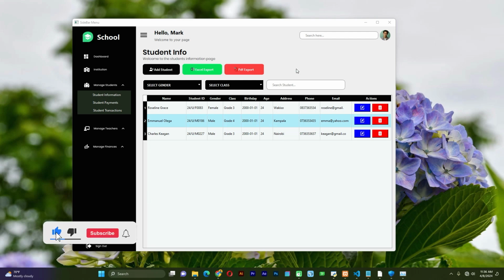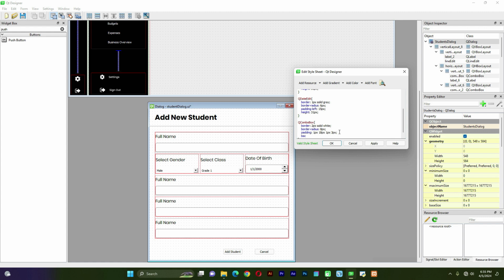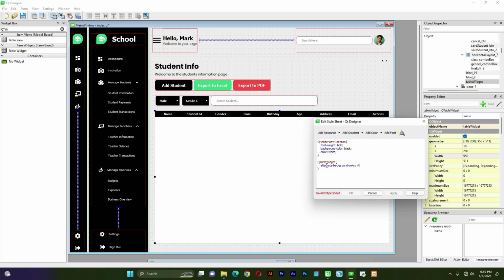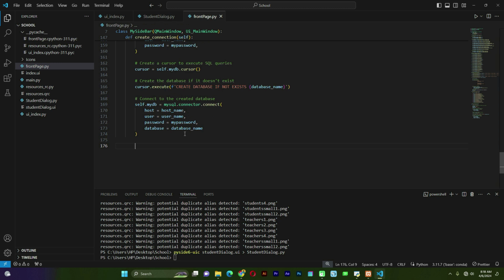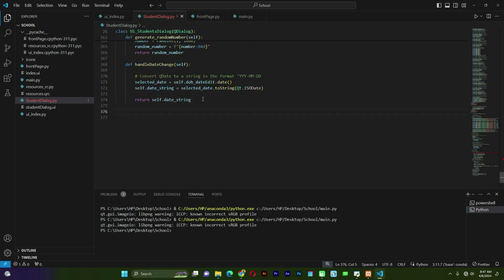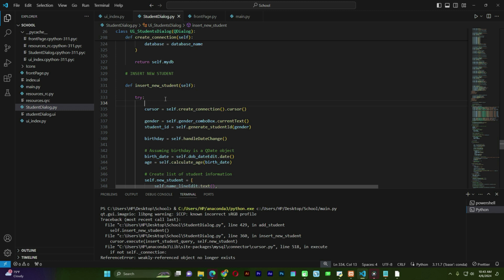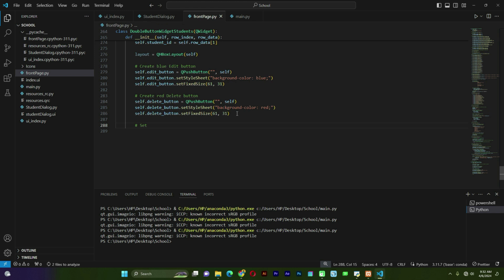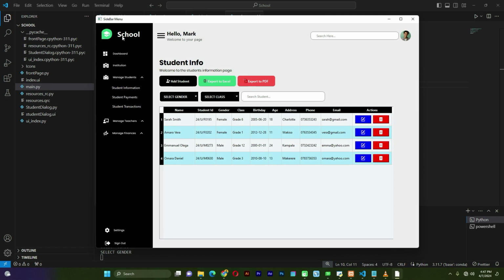School Management Front-End in PySide6 + Qt Designer — Add Students, Filter, Search, MySQL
Build a Student Management front-end with Python (PySide6 + Qt Designer)!
Add students, generate IDs, filter by class/gender, live search, and display in QTableWidget.
Includes MySQL setup, resource icons, and all UI styling — step by step.

In this hands-on tutorial, we design a clean Add Student dialog and a Students page for a School Management System. You’ll learn to create and style widgets in Qt Designer, convert index.ui and resources.qrc to Python, connect to MySQL, insert and fetch data, build filters (class/gender), implement live search, and render everything in a styled QTableWidget with an Actions column (Edit/Delete buttons) ready for the next episode.

⏱️ Timestamps / Chapters

00:00 Preview: Add Student + Sort/Filter + Search demo
00:05 What we’re building today
01:28 Open Qt Designer & reload previous school project
02:15 Create Add Student dialog template
02:40 Set dialog dimensions & rename to students_dialog
03:10 Save as student_dialog.ui
03:34 Header rule & “Add New Student” title (Poppins, sizes)
04:38 Labels & QLineEdit for Full Name, Address, Phone, Email
05:09 Input heights & vertical alignment
06:10 Add QComboBox (Gender) & items: Male/Female
06:46 Add QComboBox (Class) & items: Grade 1 → Grade 12
07:16 Add QDateEdit (Date of Birth)
07:31 Section labels: Select Gender / Date of Birth / Select Class
08:39 Align sections neatly (vertical + horizontal)
09:13 Add buttons: Add Student & Cancel
09:38 Global dialog stylesheet (white background)
10:05 Style QLineEdit (border, radius, padding, height)
11:21 Style QDateEdit (border, radius, height)
12:17 Style QComboBox (radius, padding, background, selection color)
15:05 Style QPushButton (Add = green; secondary = dark gray)
16:52 Normalize button heights & alignment
17:44 Object names: full_name_line_edit, address_line_edit, phone_line_edit, email_line_edit, gender_combo_box, class_combo_box, dob_date_edit, save_student_button, cancel_button
19:12 Move to Students Information page in stacked widget
19:48 Headings (Poppins, sizes)
20:54 Top utility buttons: Export to Excel / Export to PDF
22:52 Re-style buttons (red for PDF, black for Excel)
23:58 Search bar placeholder “Search Student”
24:18 Add QTableWidget & set width ~950
24:43 Column headers: Name, Student ID, Gender, Class, Birthday, Age, Address, Phone, Email, Actions
25:37 Style header (QHeaderView::section) + alternating row colors
27:39 Enable alternating row colors
28:04 Update icon resources (add new icons to resources.qrc)
28:53 Assign icons to Add/Excel/PDF buttons
29:19 Rename buttons: add_student_button, excel_export_button, pdf_export_button
30:00 Fix combo defaults: “Select Gender”, “Select Class”
31:40 Add missing “Phone” column
32:00 Save UI files
32:35 Convert UI/Resources to Python:

🔧 Tech & Commands
PySide6 (Qt for Python), Qt Designer, MySQL (mysql-connector-python)

Widgets: QDialog, QLineEdit, QComboBox, QDateEdit, QTableWidget, QMessageBox

pyside6-uic index.ui -o ui_index.py
pyside6-uic student_dialog.ui -o student_dialog.py
pyside6-rcc resources.qrc -o resources_rc.py

File encodings: save generated files as UTF-8

✅ Tips

If YouTube shows “red underlines” on file names, wrap them like `index.ui` `resources.qrc`.

Keep icon paths consistent after updating resources.qrc.

🙌 Support & Next Steps